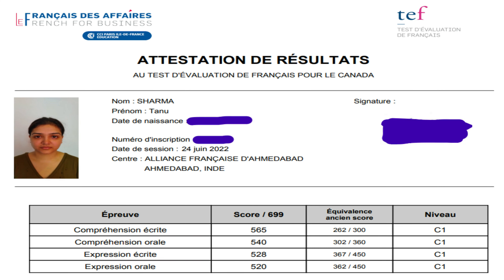Possible to clear TEF or TCF French exam in just 1 year?? | My step-by-step study plan!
If you’re preparing for French exams like TEF or TCF this video is for you!
I have shared my detailed study plan which helped me to learn French from scratch and clear TEF Canada exam in just one year.

Grammar book

EDITO (A1)
(EDITO A2 to B2/C1 can also be found on Amazon)

Find your French teacher on italki (get instant $10 in italki credits once you make a purchase of $20 or more)